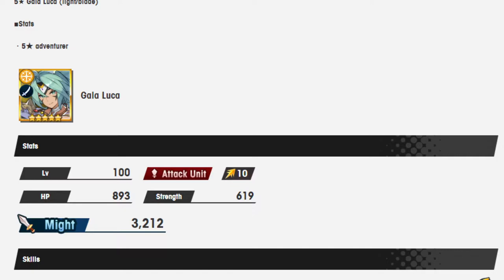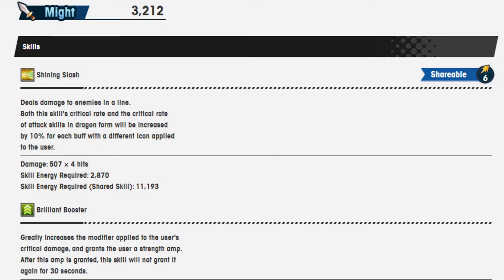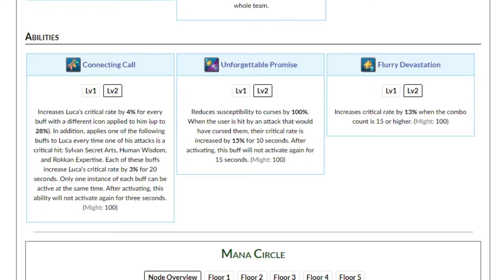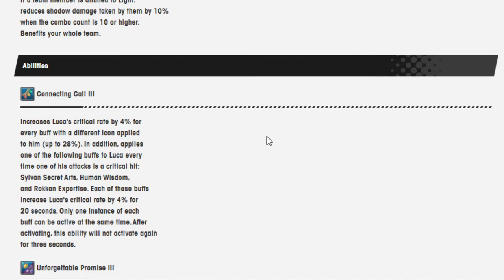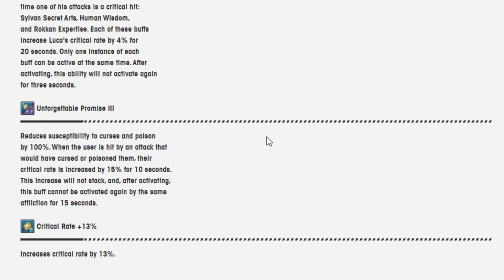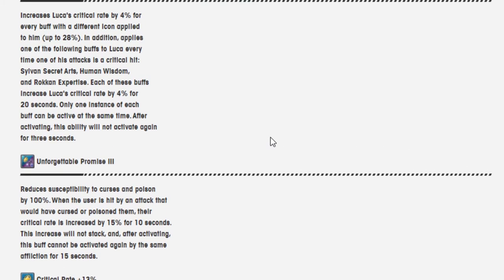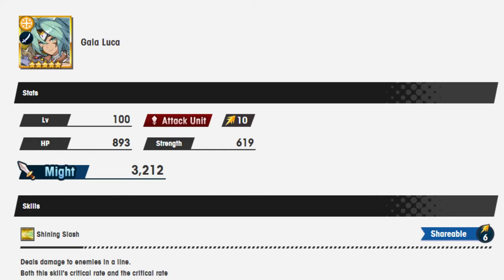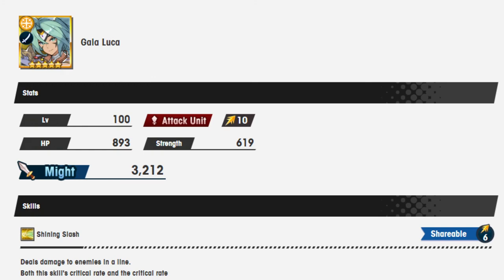Taking a look at Gala Luca's mana spiral! Dragalia Lost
Another day another good gala unit getting a buff!